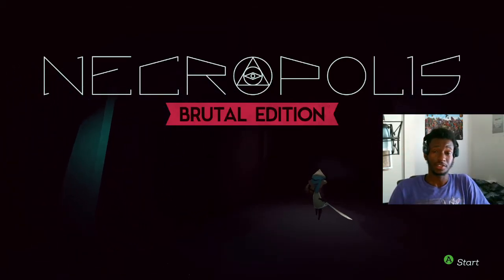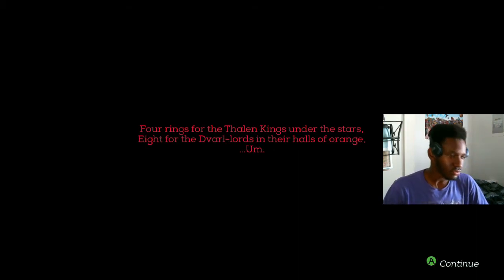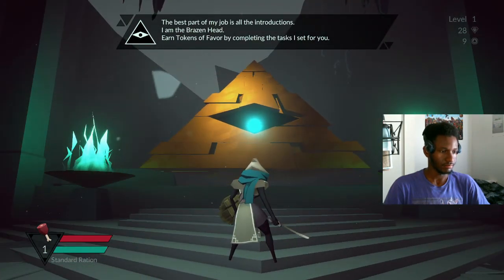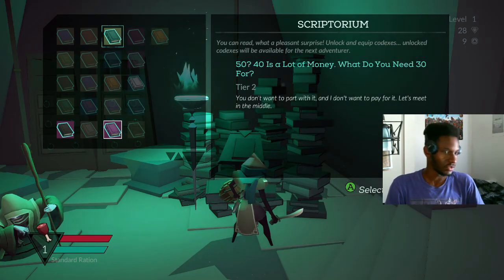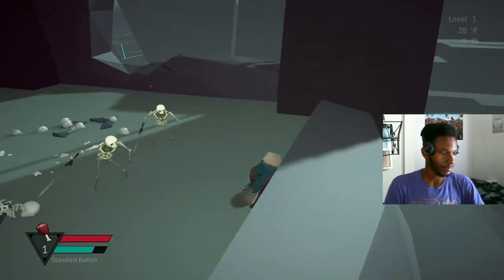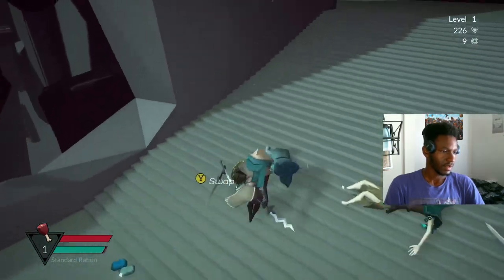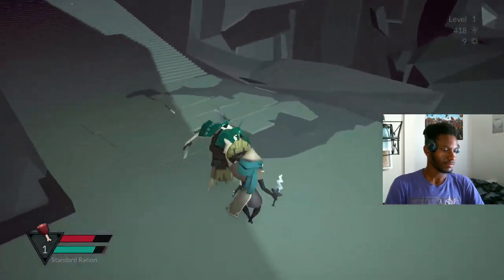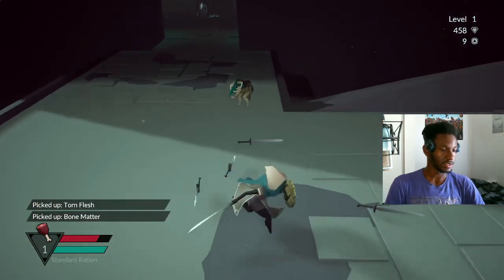Necropolis: Kinda Souls Episode 1- Sheer of Shears Gaming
Trying to be more serious about my content creation, This is one of my favorite games so I thought I would start with this one. Will be making more videos in the future.